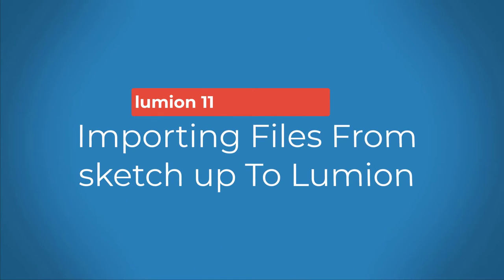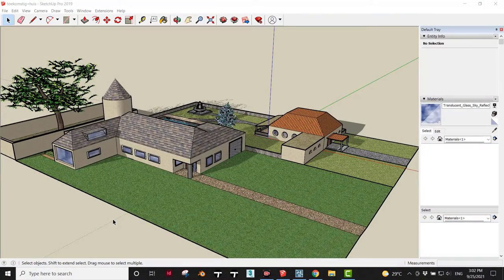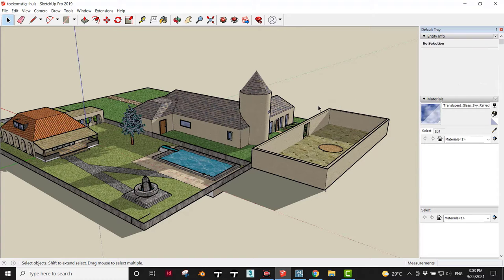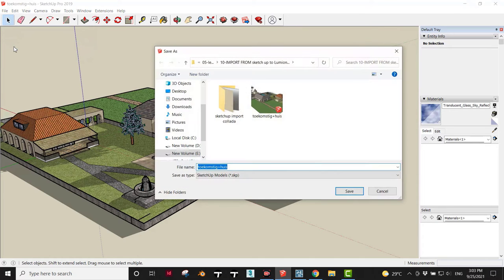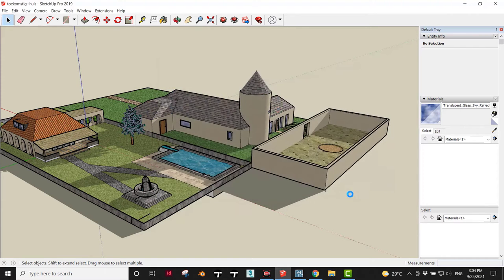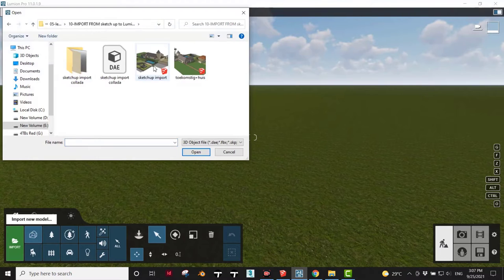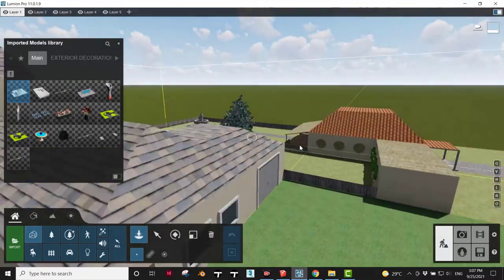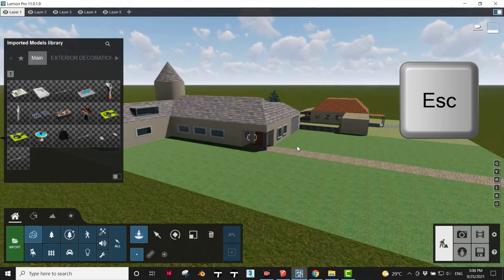10 IMPORT FROM sketch up to Lumion 10 final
the Amazing Lumion 11 essential training course
Over than 5 hours of high-quality video tutorials that takes you in a step-by-step journey to produce amazingly high
quality renders of images ,3d Animation videos and 360 degrees panoramas.
Lumion 11 is the future of 3d renders especially in animation the process is now much easier and faster compared to other 3d software its truly the beautiful renders within reach